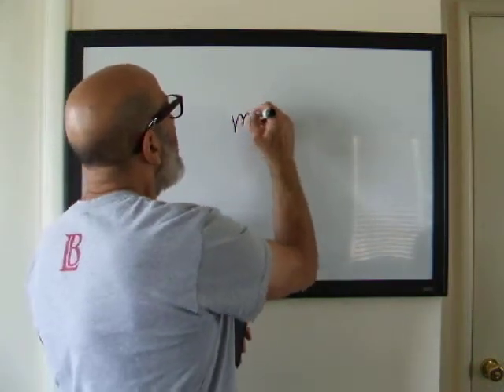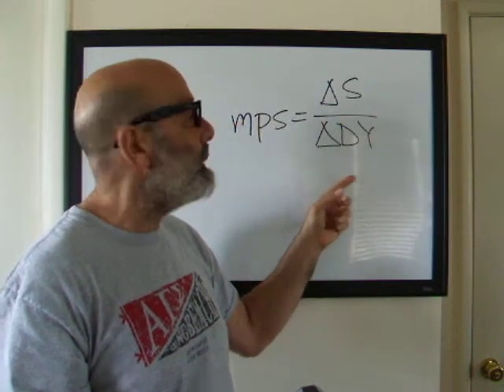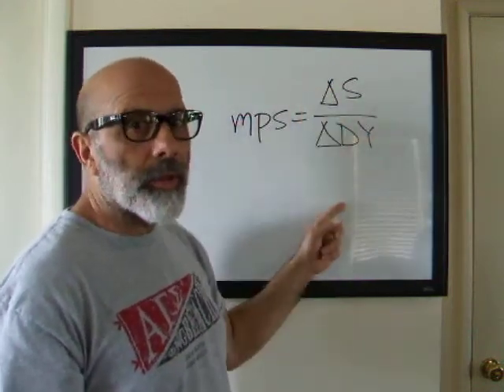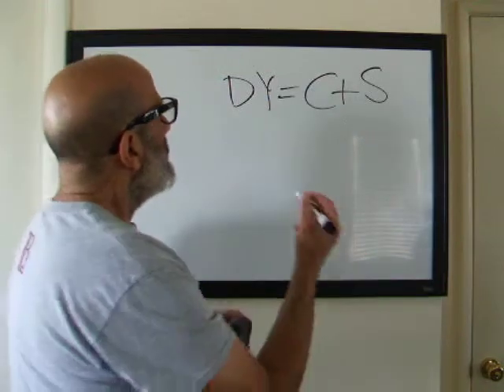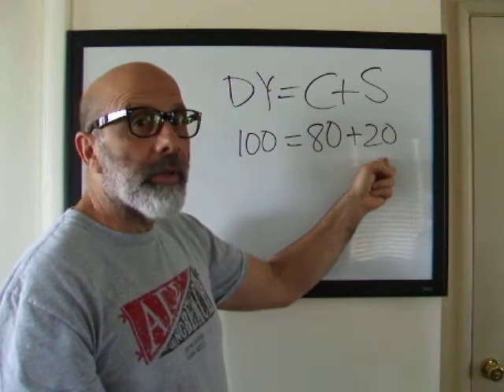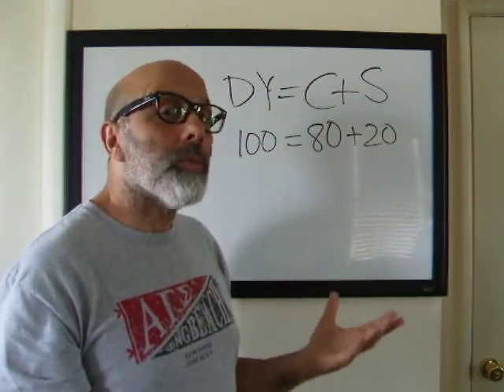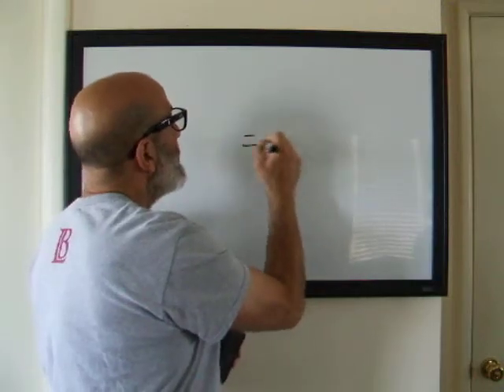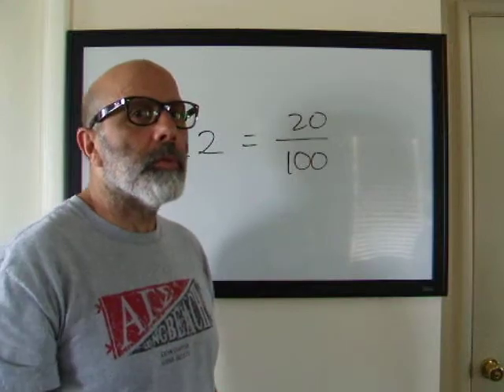Marginal Propensity to Consume and Save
This video goes with chapter eight in your text.  Happy viewing!